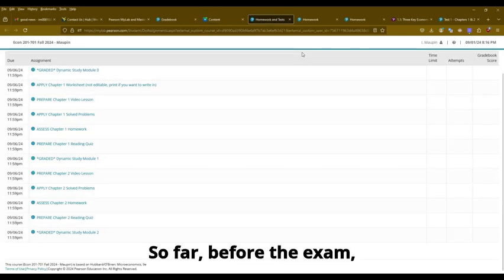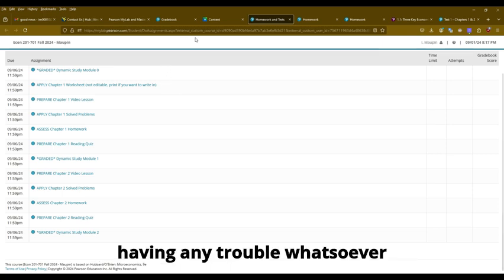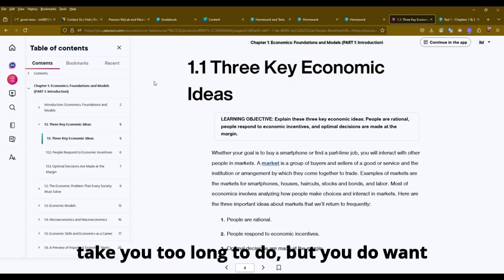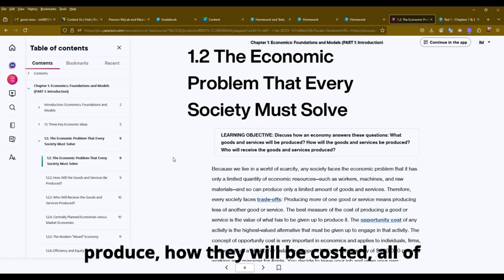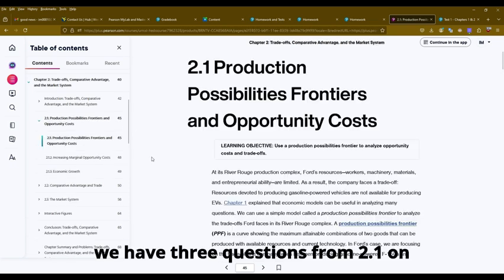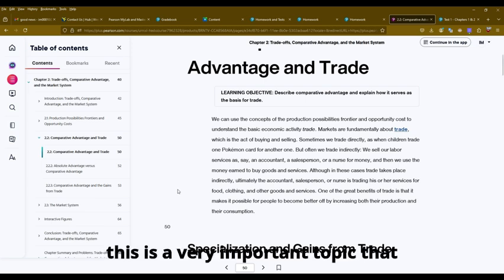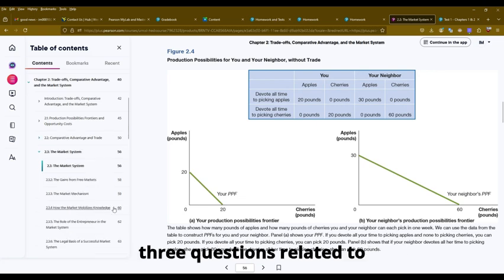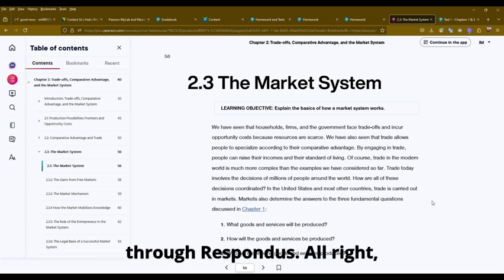Week 3 - Exam On Friday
Week 3, Econ 201